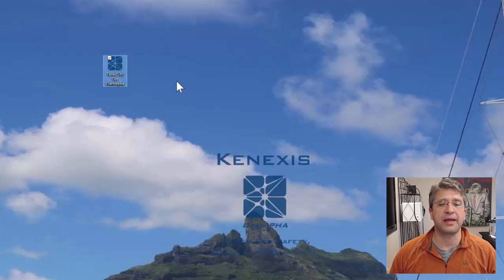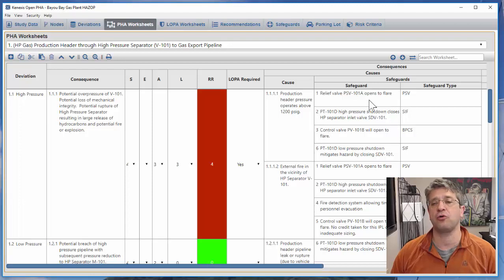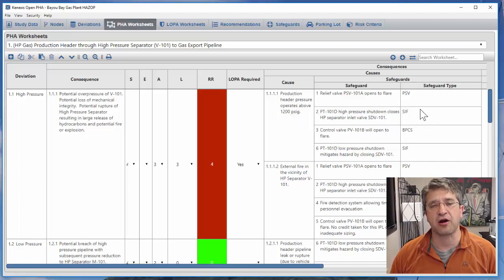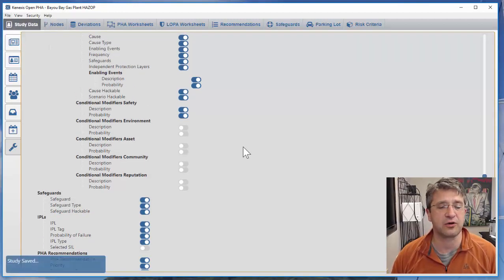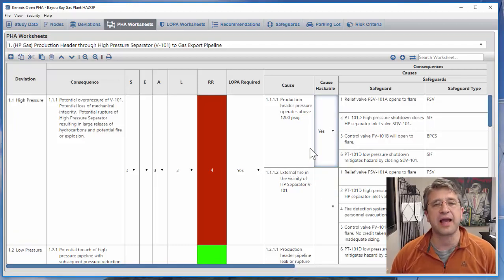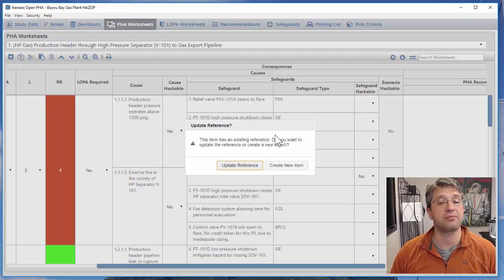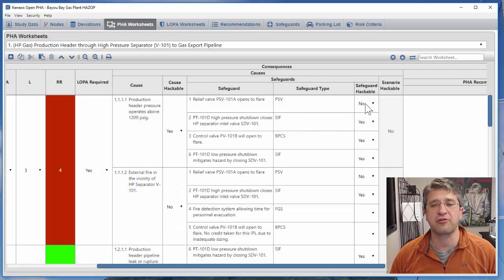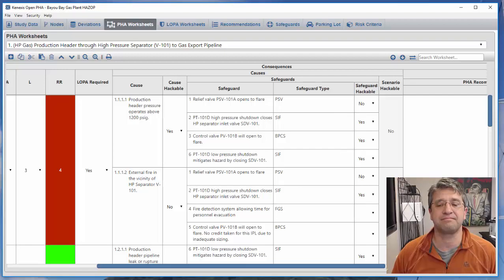Setting up Security PHA Review SPR in OpenPHA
This video presents the process for setting up Kenexis Open PHA software for the task of performing a Security PHA Review (SPR).